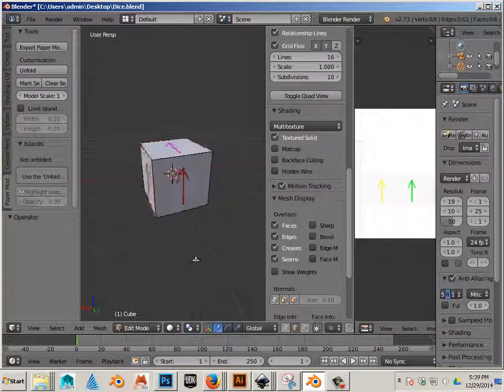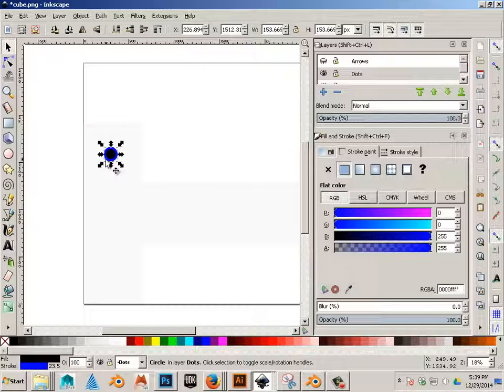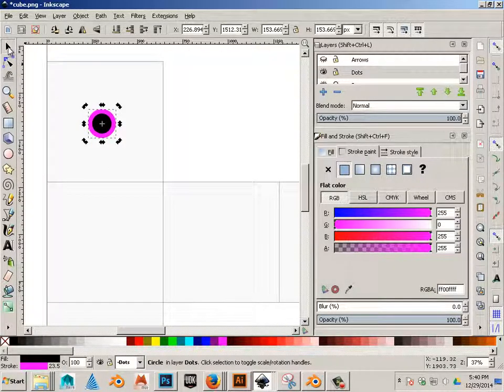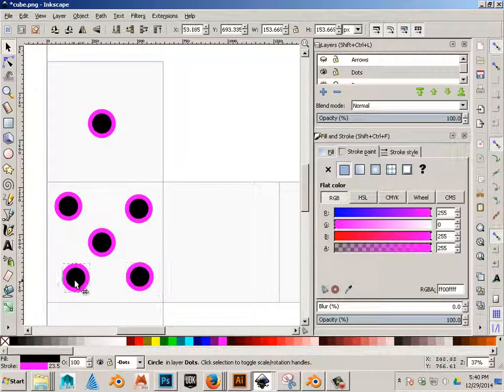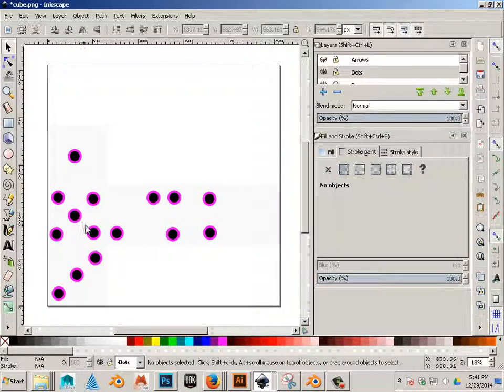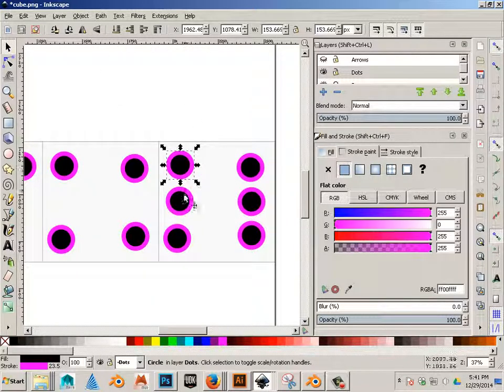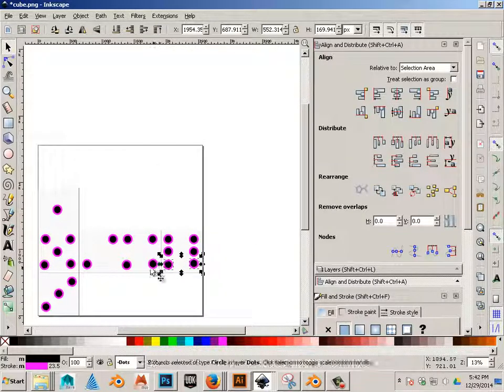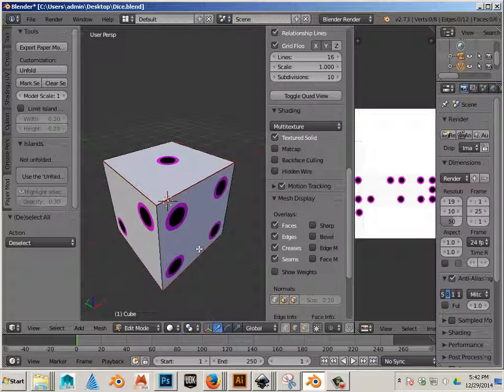0111 Inkscape Basics